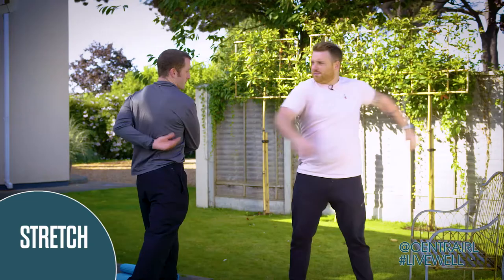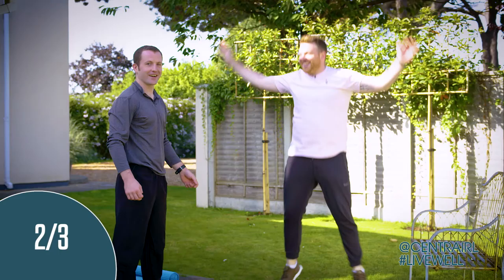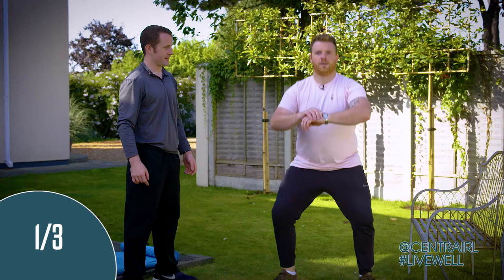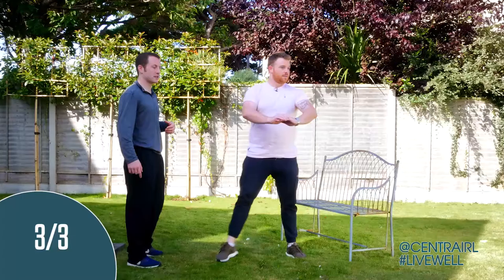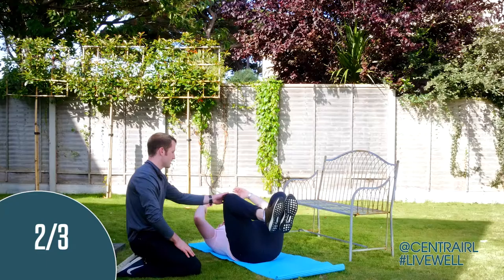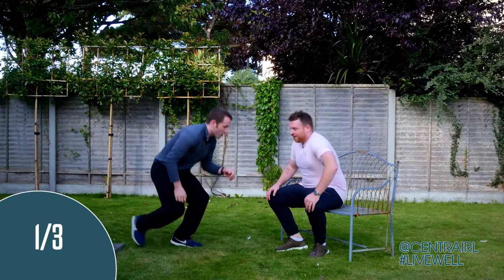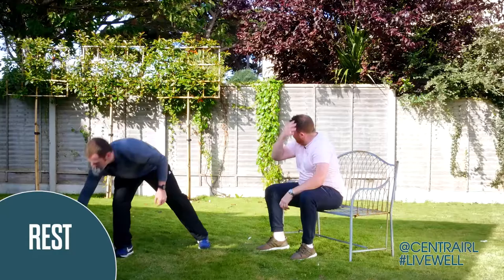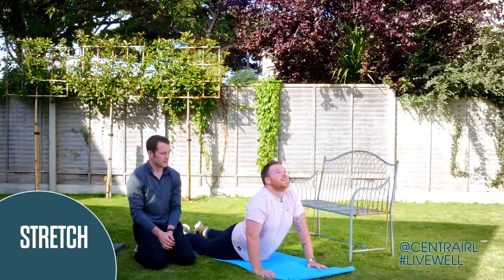15 Minute Live Well Challenge - Marcus O'Laoire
15 Minute Live Well Challenge - Marcus O'Laoire